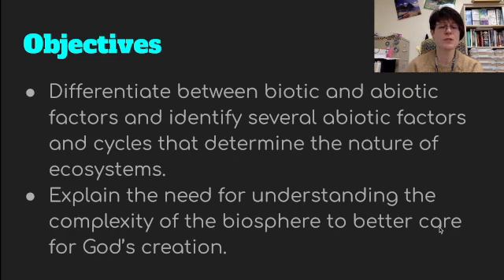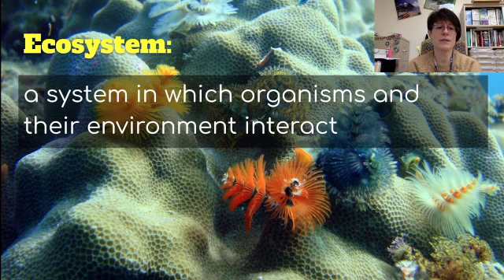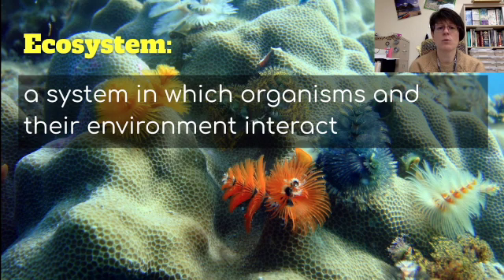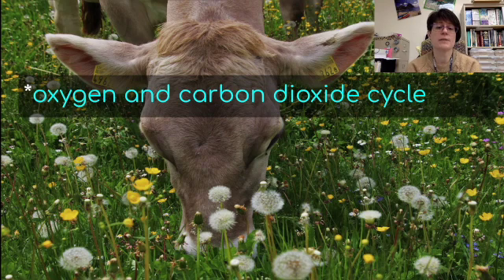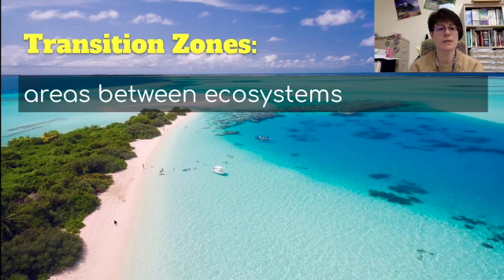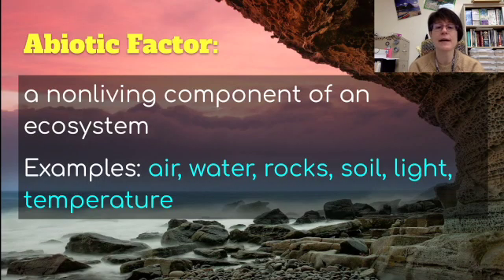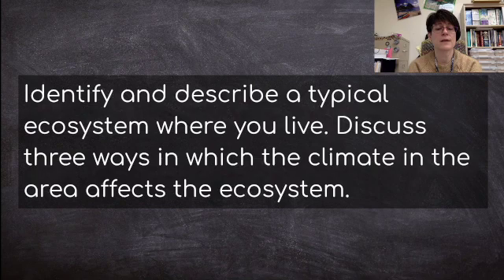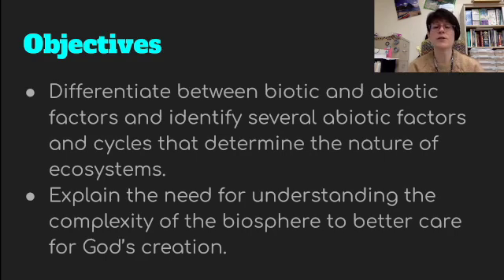LS 7.1.3 Ecosystems and the Biosphere